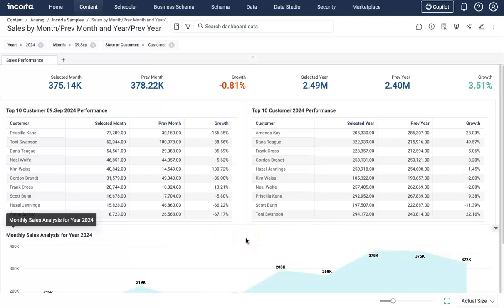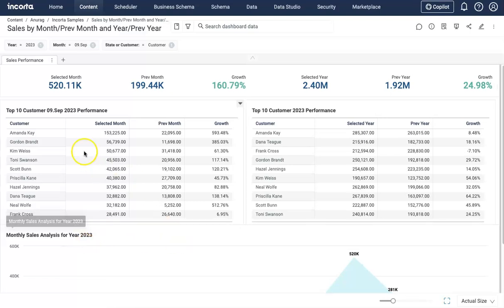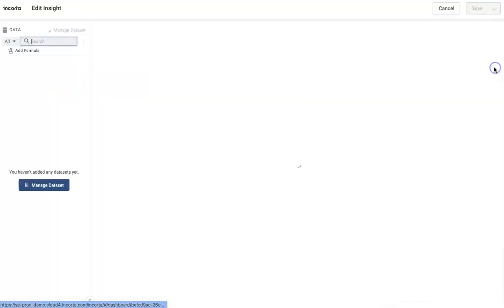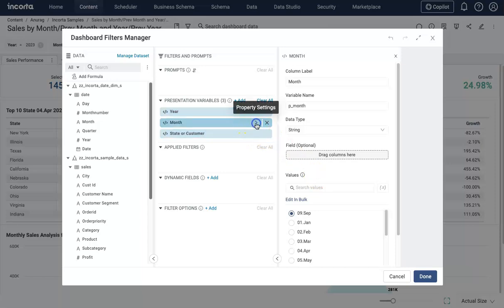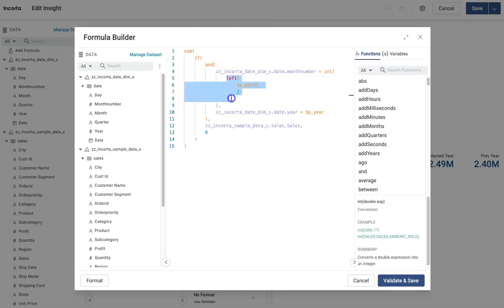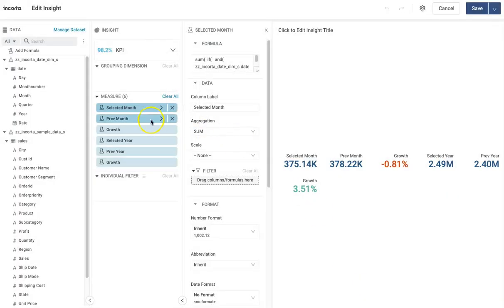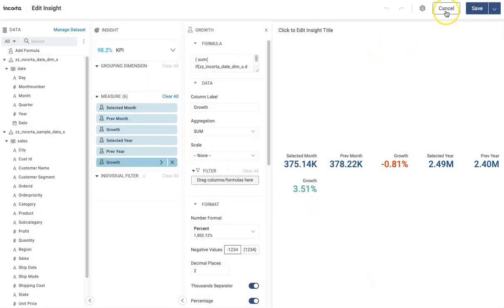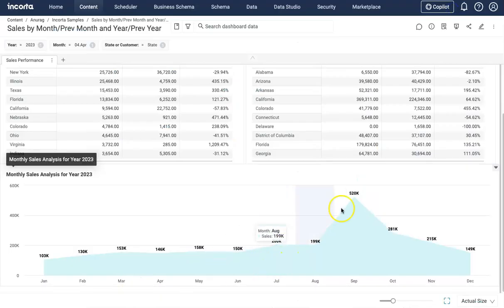Compare Sales for selected Month and Year with previous Month and Year